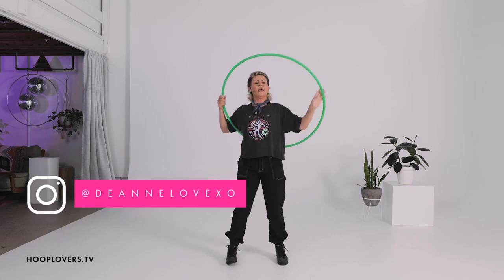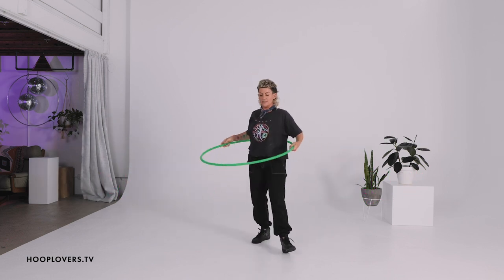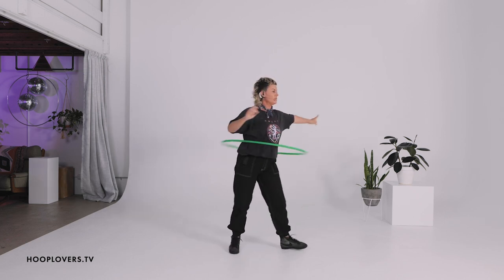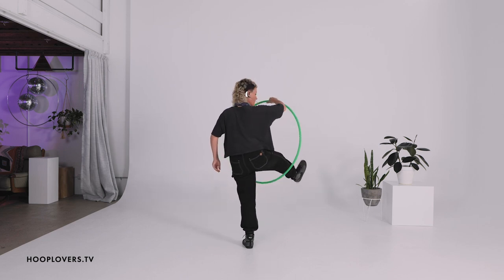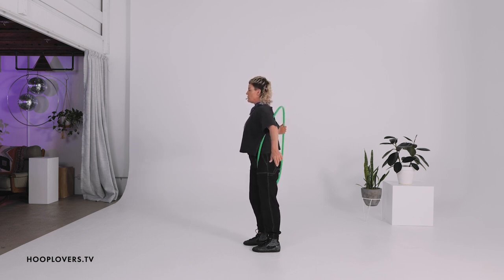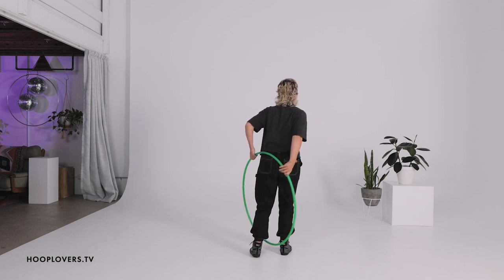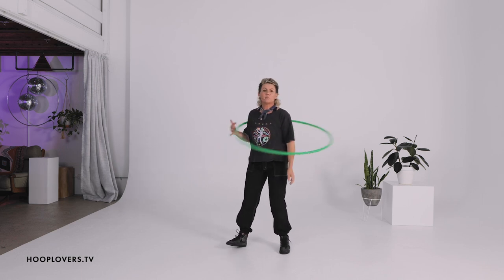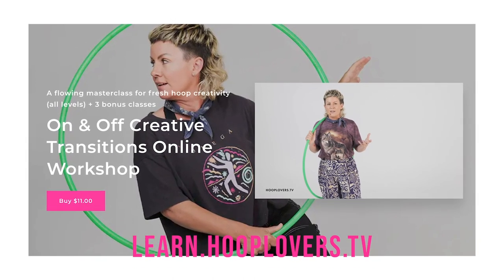Hoop Transition Tutorial: Drop it step through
Try this cool hoop transition the next time you feel like your hoop is dropping off your body.  Or join the On Off Creative Transitions workshop

💚  MORE TUTORIALS

👑  HOOPLOVERS BLOG POSTS